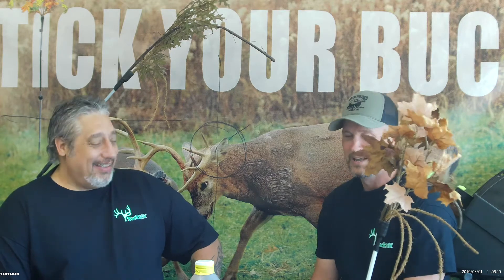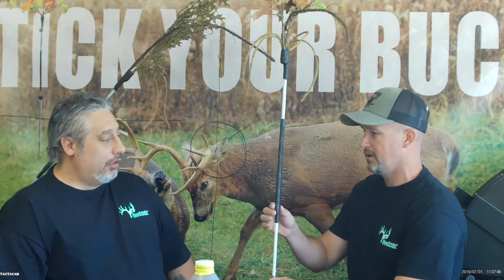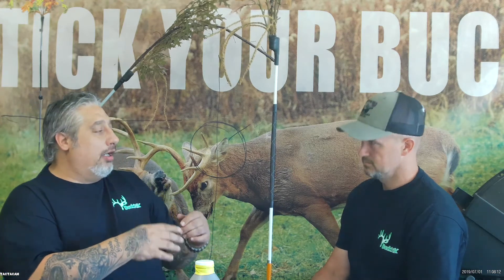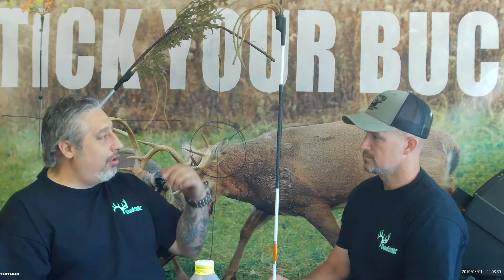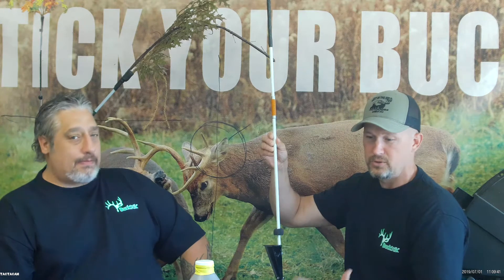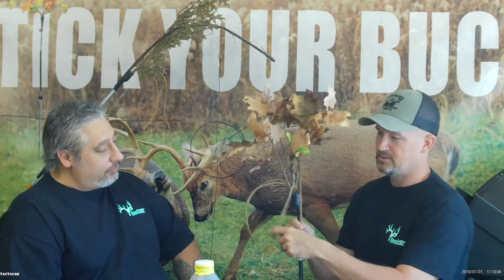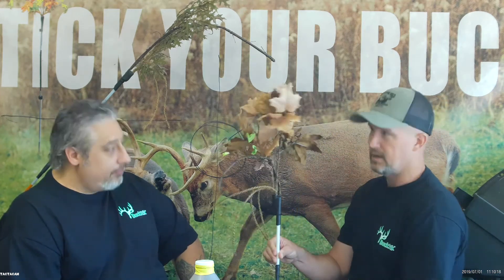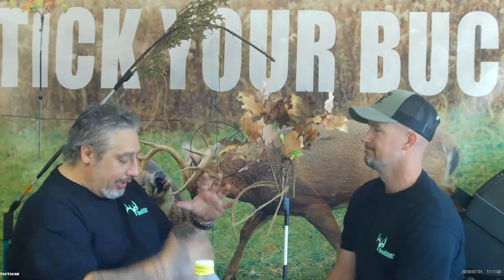Buckstik Interview with Chris Strussion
Left In The Field Outdoors visited Chris Strussion, creator of Buckstik, to talk about the new products. Learn about the Buckstik, Rutstik, and Buckbranch.